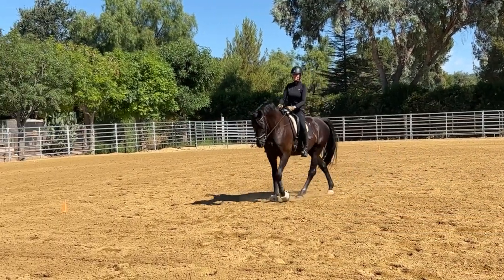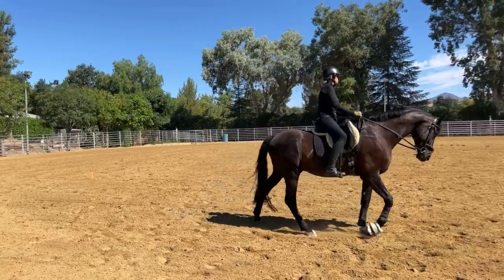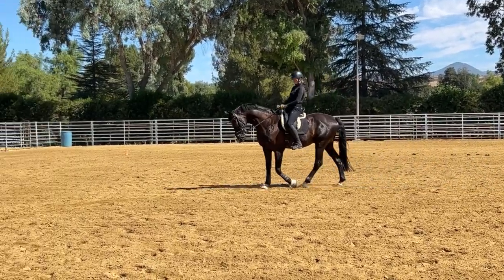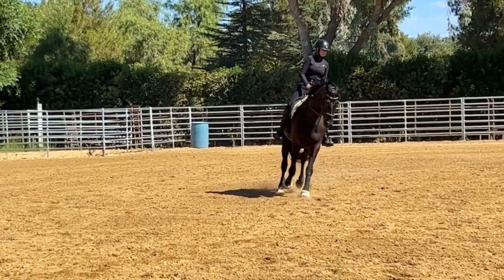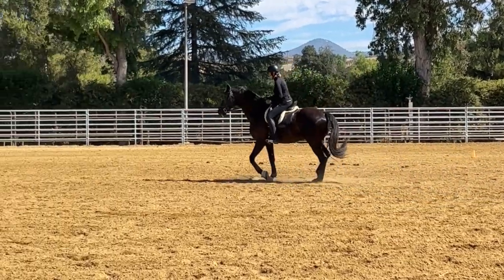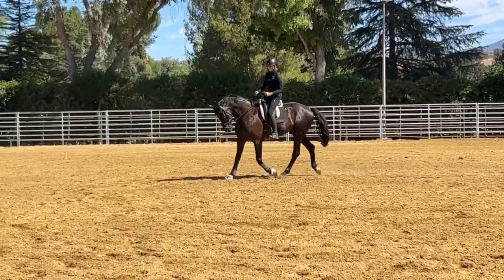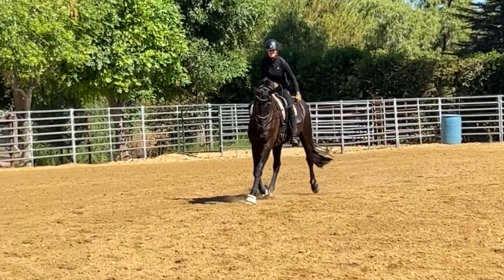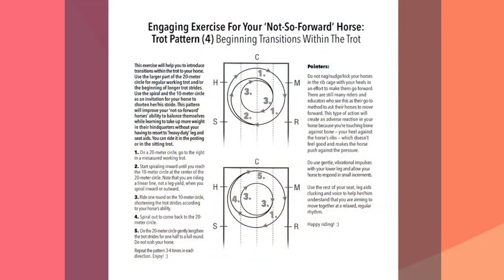Exercise For A ‘Not-So-Forward’ Horse: Engaging Trot Pattern (4) Transitions Within The Trot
In this video, Spidey and I will demonstrate how working on transitions within the trot on a generous spiral pattern will help you engage your ‘not-so-forward’ horse while teaching her/him to accept your leg and seat aids more willingly.

Watch and you will find answers to the following questions:
1. How can I develop my ‘not-so-forward’ horse’s carrying power carefully and without over-taxing her/him?
2. Which training pattern can I use to teach my horse to take up more weight behind in the shorter and longer trot strides?
3. What can I do to help my horse maintain a relaxed, regular rhythm in the transitions within the trot?

Note: Do not nag/nudge/kick your horses in the rib cage with your heals in an effort to make them go forward. Unfortunately, there are still many riders and educators who see this as their go-to method to ask their horses to move forward. This type of action will create an adverse reaction in your horse because you’re touching bone against bone — your heel against the horse’s ribs — which doesn’t feel good and makes the horse push against the pressure. Do use gentle, vibrational movements with your lower leg and allow your horse to respond in small increments. Use the rest of your seat, body and voice to help her/him understand that you are aiming to move together at a relaxed, regular rhythm.

Happy riding! :)

Horse: Spidey (Asgard’s Impact), 6 year-old gelding, Westphalian; Background: Imported from Germany, inconsistent training due to health issues. Current training: Dressage and ground training; Temperament (0 being extremely calm/laid-back, 10 being highly excitable/hot): 6. Personality: Kind, sensitive, dominant, intelligent, good-natured.

Note: Viewers should consult a professional before adopting any of the training techniques shown in this video. Any activity you do with your horse is at your own risk and may produce varied results.

“Being a kind rider and trainer, to me, means learning how to ride with reasonable expectations according to where we find ourselves and our horses on our developmental journey. It also means that we need to continue to refine our technical riding skills so we can support our horses with more finely tuned aids as we are moving more joyfully and more in sync with one another.”

“Over the course of my life, I have been fortunate enough to learn from many amazing human and equine teachers. In my videos, I share tips and pointers with people interested in expanding their knowledge about foundational Dressage and different types of groundwork. You will see me work with my clients’ horses of various breeds, levels and backgrounds, highlighting parts of the journey we call work/play-in-progress with our equine partners. None of the shown clips are flawless. In fact, they all show the many imperfections an active, aging rider faces who entered the professional field as an instructor/trainer later in life and who keeps on striving to show that Dressage can be an activity we all can enjoy with our horses at most stages of our lives and at varying levels of expertise. The videos are honest, heartfelt attempts to show you ways to nurture a kind, joyful and productive relationship with your horses as you are exploring and expanding on the many facets of Dressage and groundwork.”

Additionally, Katja, a Martha Beck certified master life coach, works with people who are looking for relief from anxiety, depression and/or other challenges in their lives.